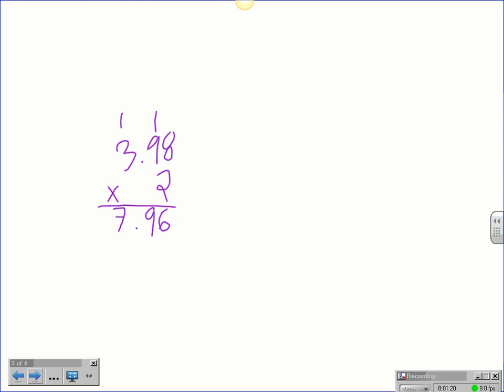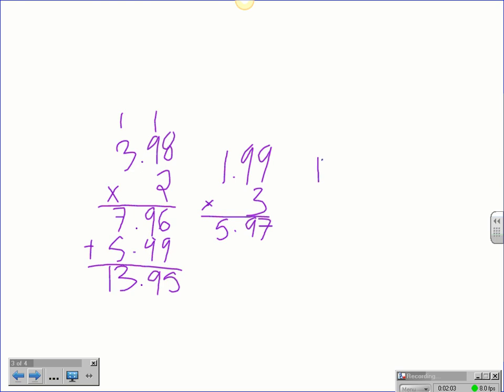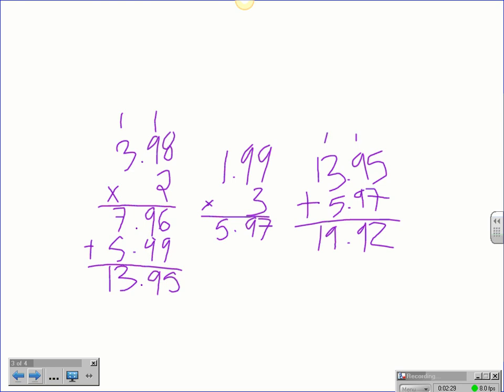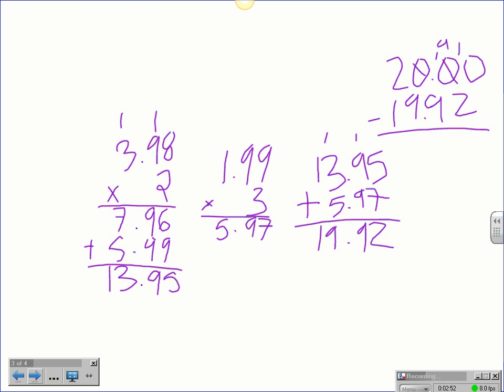Pele and Lusia Math in Daily Life.wmv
A short student made video about using math in daily life.